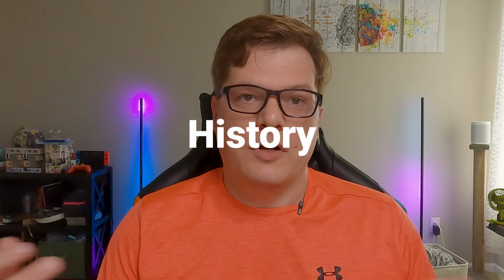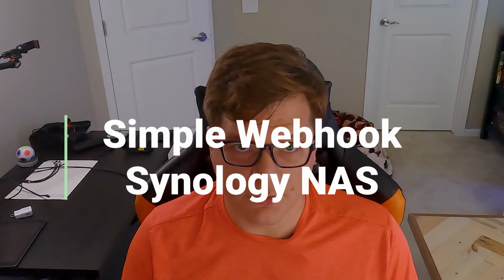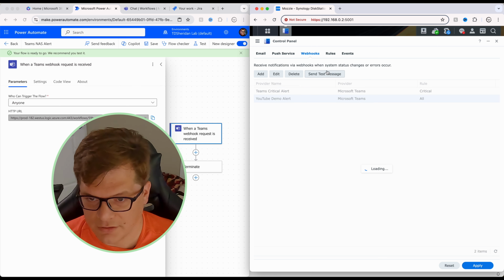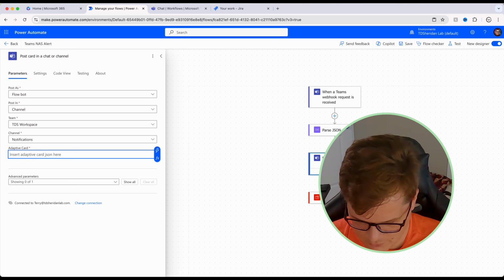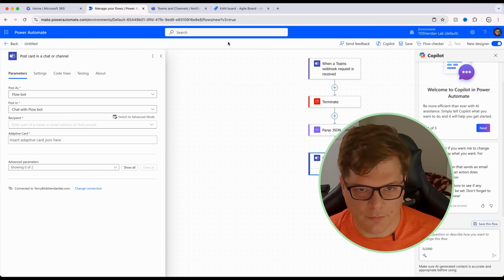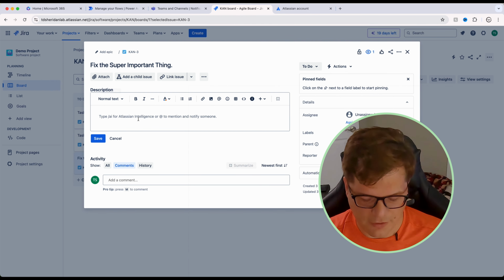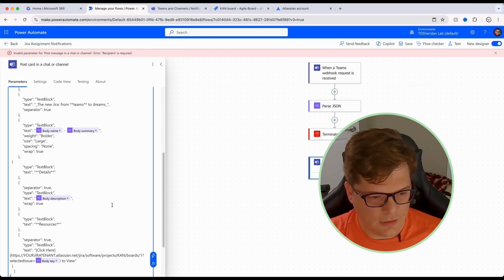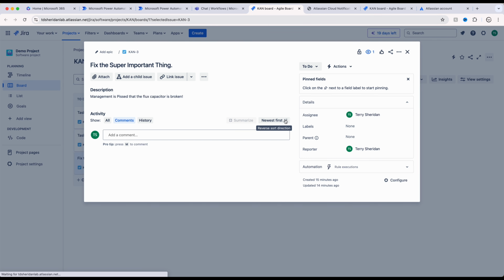New Microsoft Teams WebHook Workflows (Power Automate) Explained!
In this video, we dive deep into the latest updates to Microsoft Teams webhook workflows, following Microsoft’s announcement to retire the Office 365 webhook connector service and introduce the new workflows app. The workflow app is Power automate with an extra filter and smaller work space. Discover how to transition to the new Teams Workflows (Power Automate) and easily set up adaptive cards powered by JSON for webhook notifications in the new Microsoft Teams client.

📌 What you’ll learn in this video:
1. A comparison of the old and new methods of configuring webhook notifications in Microsoft Teams.
2. Step-by-step setup of VS Code for developing adaptive cards in Teams.
3. How to create and configure a Teams Workflows/Power Automate flow for incoming webhooks, showcasing real-world examples for Synology NAS alerts and Jira project management task assignments.
4. Everything you need to know about Teams webhooks in 2024 and beyond!

Whether you’re a Microsoft Teams admin, project manager, or just getting started with Teams automation, this tutorial will help you set up custom notifications using adaptive cards and leverage the power of Teams Workflows and Power Automate.

📘 Chapters:
00:00 - Intro
01:07 - History
03:32 - VS Code Setup
04:22 - Simple Webhook with Synology NAS
13:42 - Advanced Webhook with Jira
24:57 - Conclusion

@TDSheridanLab Blog Post: Coming Soon!

💵 Support TDSheridan Lab
Acorns: Save for your future here and we both get money

🛍️ Links:
Content Creation Kit:
GoPro Hero 10 (The One I Use) (Amazon)
GoPro Hero 12 (New Model) (Amazon)
GoPro Hero 12 Creator's Kit (Amazon)
Logitech Brio 4k Webcam (Amazon)
Microsoft Modern Webcam (Amazon)
Elgato Wave:3 Microphone (Amazon)
Movo VXR10 Universal Video Microphone (Amazon)
Phillips Hue Light Strip (Amazon)
Xbox Controller - Pulse Red (Amazon)
Elgato Stream Deck v1( The one I use) (Amazon)
Elgato Stream Deck MK.2 (New model) (Amazon)
Logitech Z207 2.0 Multi Device Stereo Speakers (Amazon)
LG 32" 4K Monitor (Amazon)
Apple Macbook Pro (Amazon)